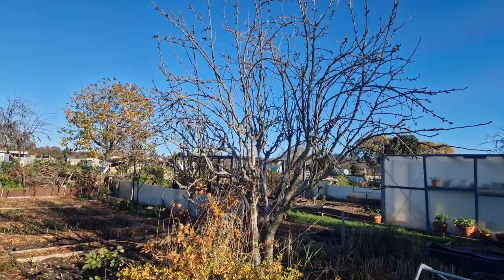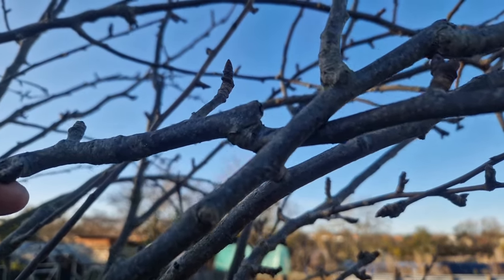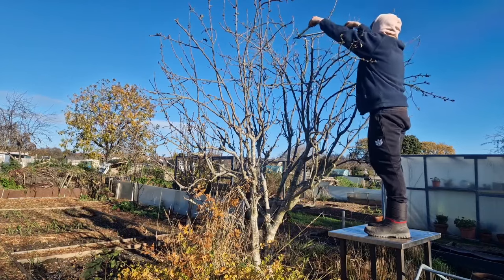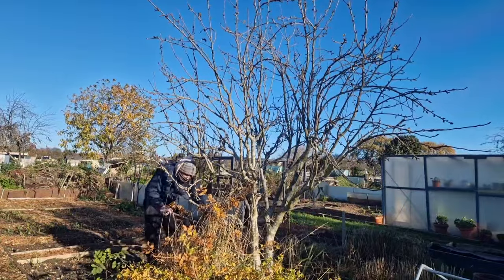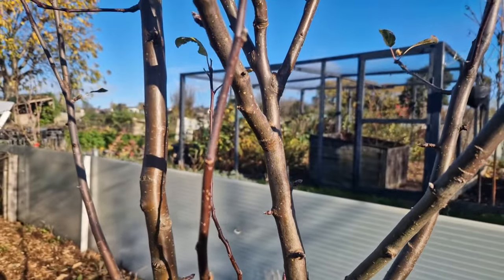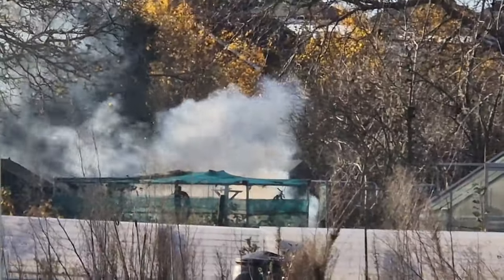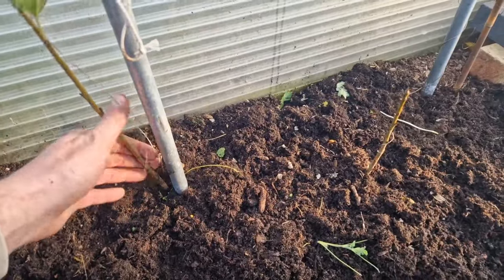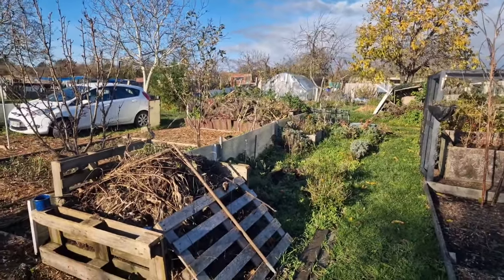HOW TO PRUNE FRUIT TREES IN AUTUMN /WINTER || ALLOTMENT GARDENING 🌱🌱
It's been a cold one today! I'm glad we could have a fire to warm up as I didn't do too much moving around today!

Today we prune the pear trees, but the apples are yet to lose their leaves, so we will need to wait a month or so for them. Hopefully I've been able to give you some tips on pruning your fruit trees this winter!